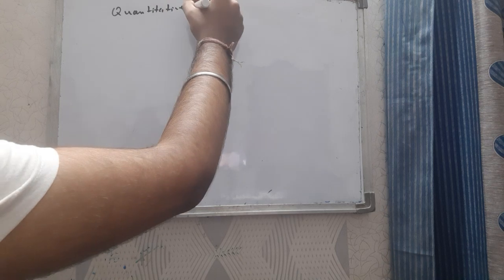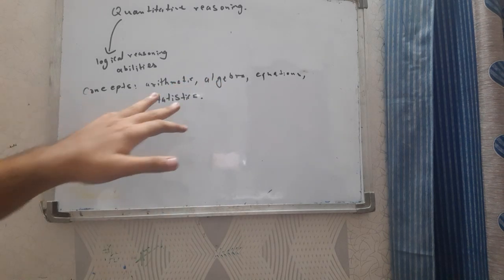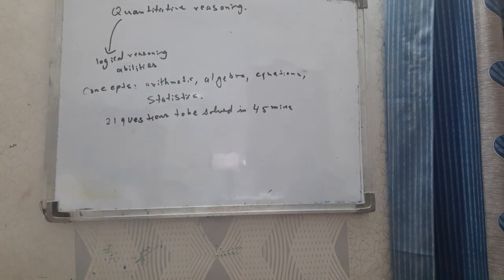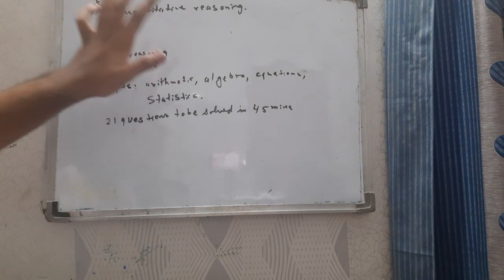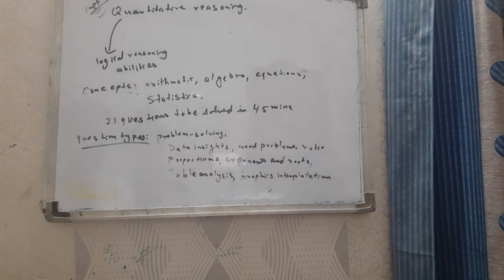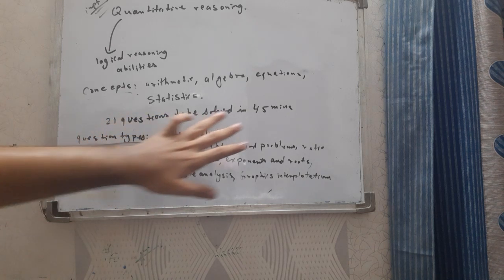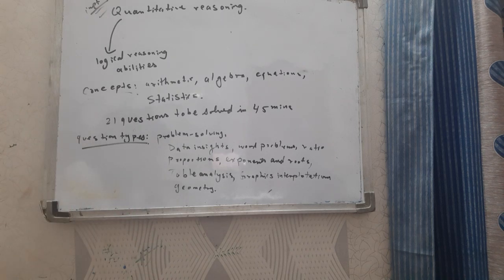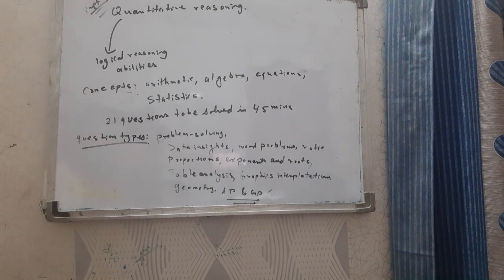Learn GMAT Quantitative Reasoning | Prepare GMAT Questions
"The Quantitative Reasoning section evaluates the mathematical skills of a student and his/her ability to analyse data to solve problems.

It includes 31 questions which are to be completed within 62 minutes. It includes two type of questions: Problem Solving and Data Sufficiency. The Problem Solving section requires mathematical calculations whereas the Data Sufficiency assesses the ability of a student to determine if provided data is adequate to solve a problem.

This Section tests the Student on arithmetic, algebra, geometry and logical reasoning."